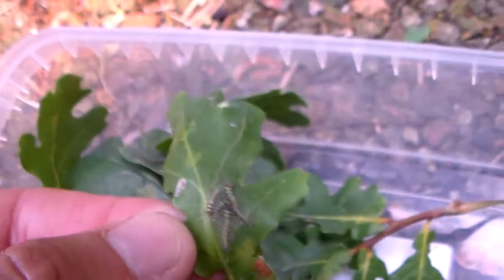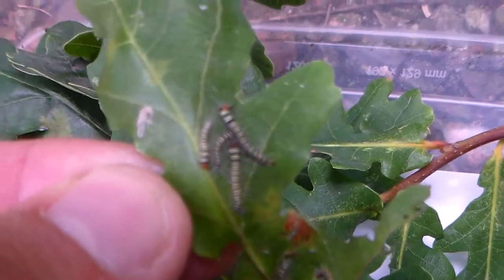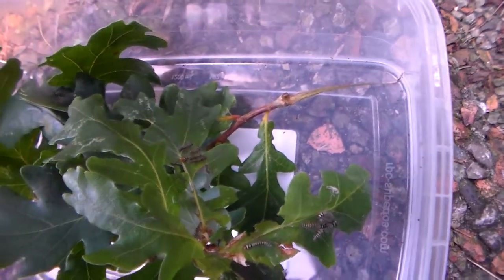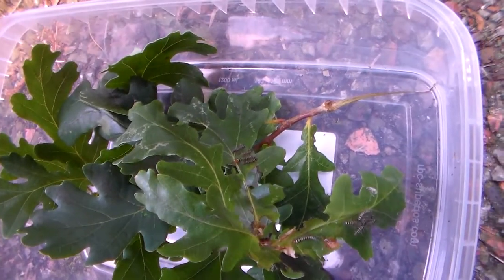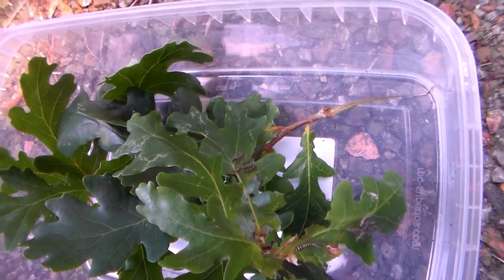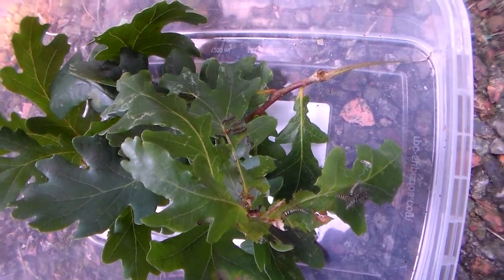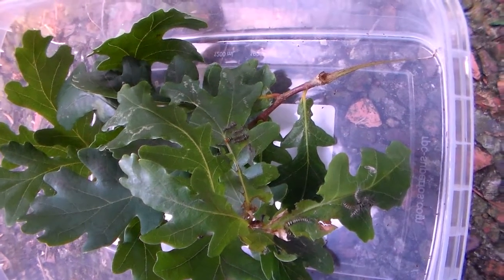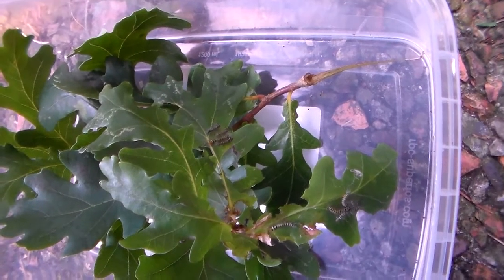Small cuties: Trabala pallida (Lasiocampidae)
Trabala pallida